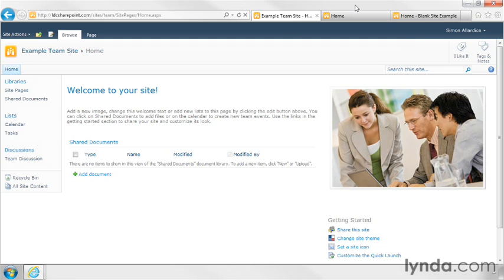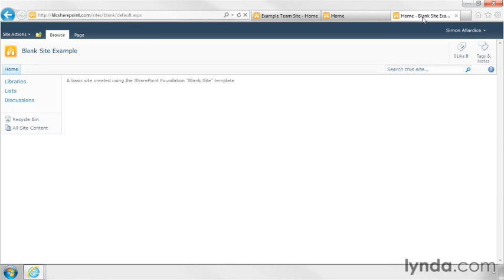SharePoint Designer 2010- Branding SharePoint Sites